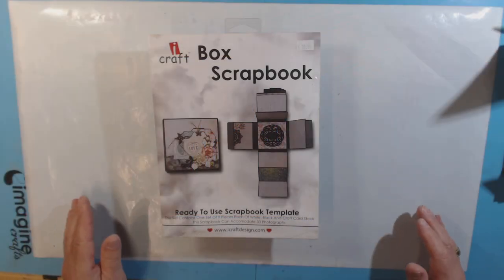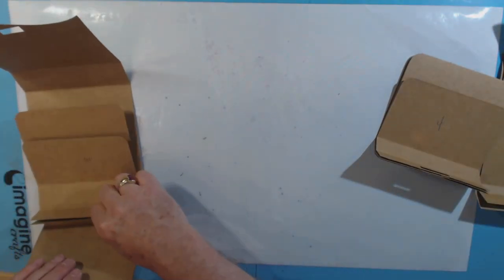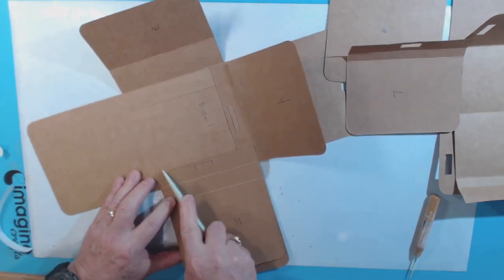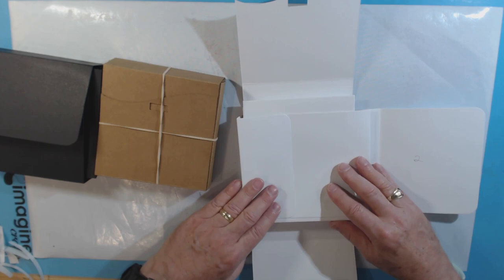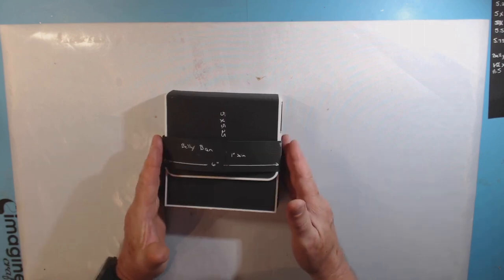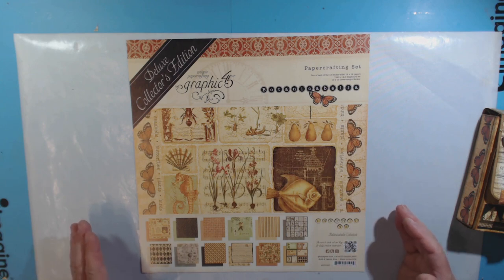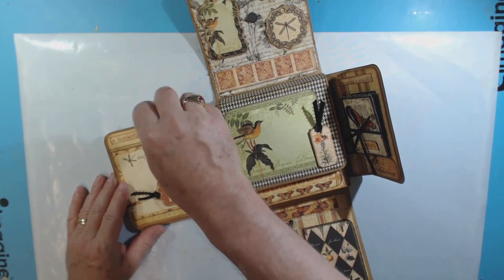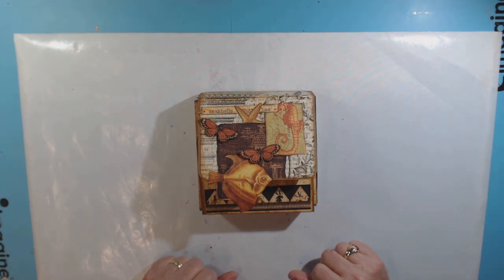Bland Designs- iCraft Box Scrapbook How to Assemble and Embellish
I create another iCraft Kit - the Box Scrapbook.